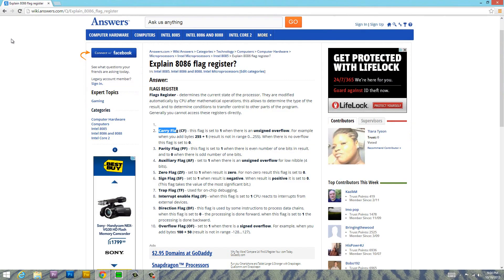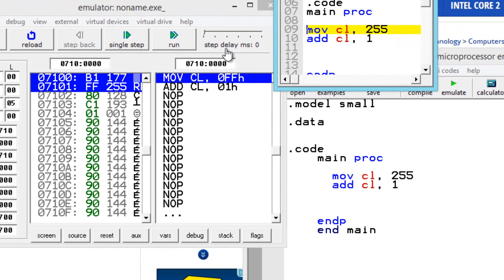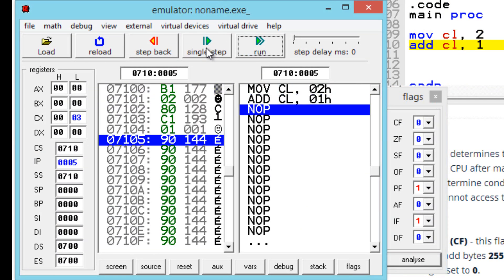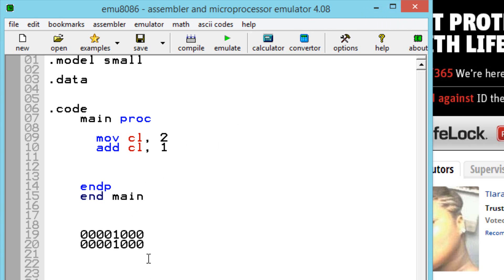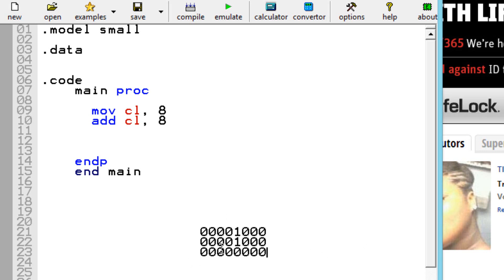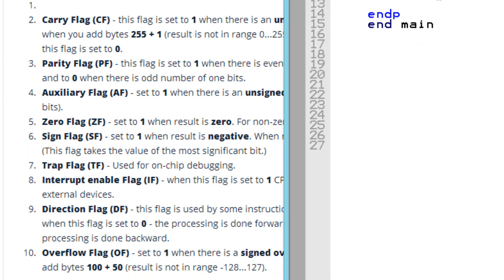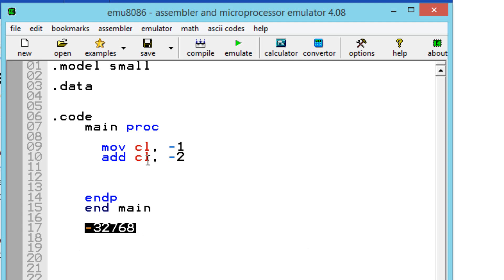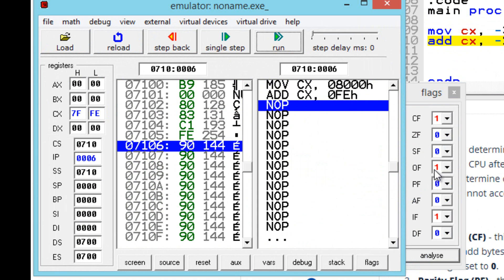Assembly Language Programming Tutorial - 25 - CPU Satus Flags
Rasim from Rasmurtech.com give us another tutorial on Assembly Language Programming . In this tutorial Rasim talks about the CPU status flags and how arithmetic expression effect them.